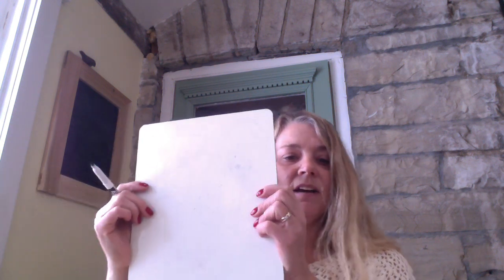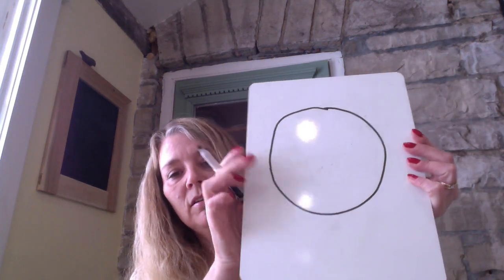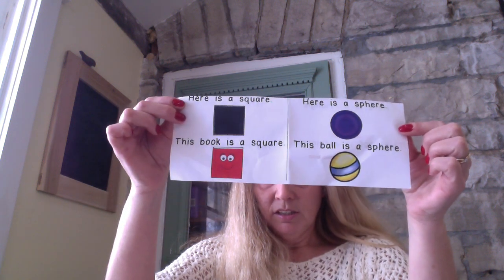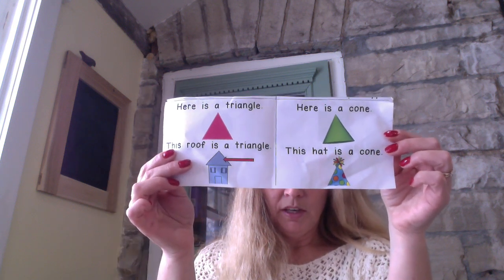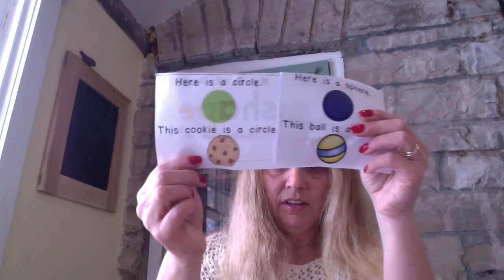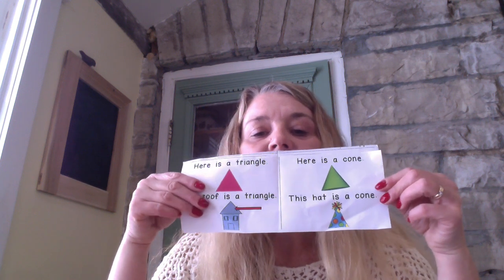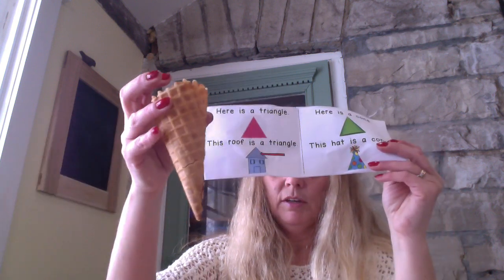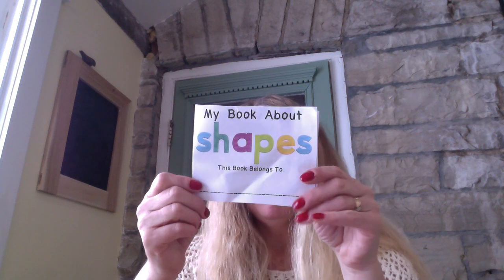Day 5 Friday, January 15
Calendar, Language, Bible and Math